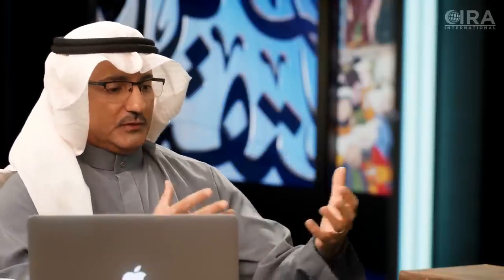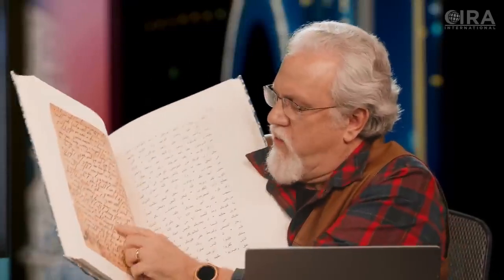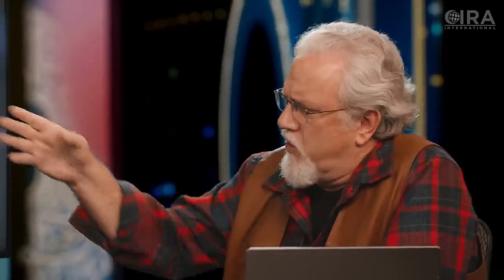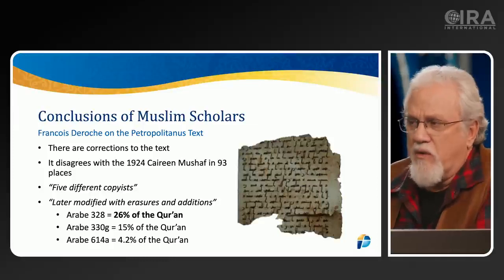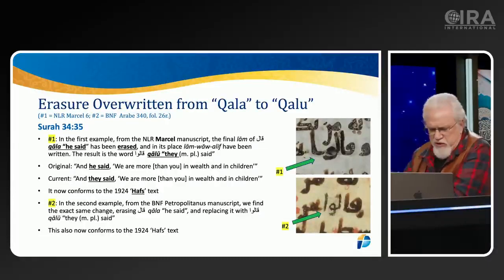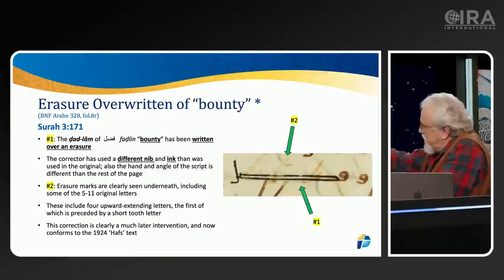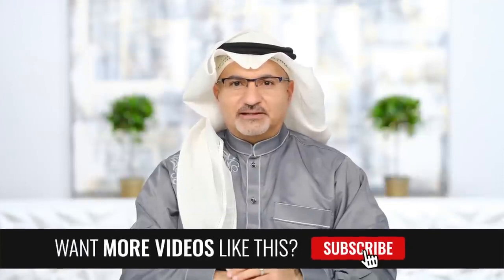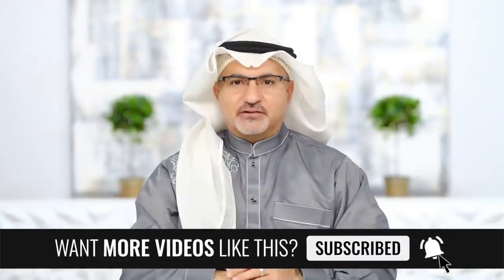35 More Proof of Quranic Failure! Creating the Qur’an with Dr Jay Episode 35